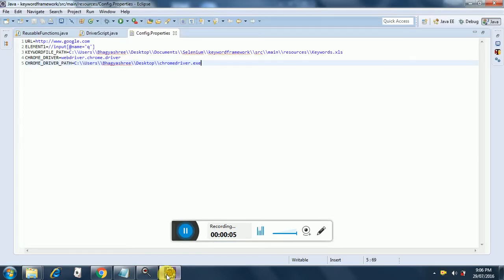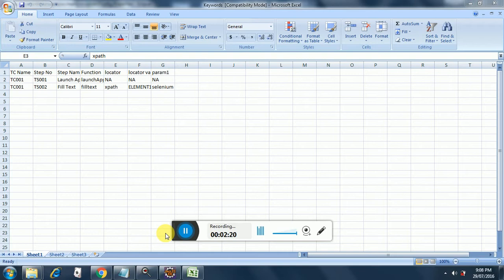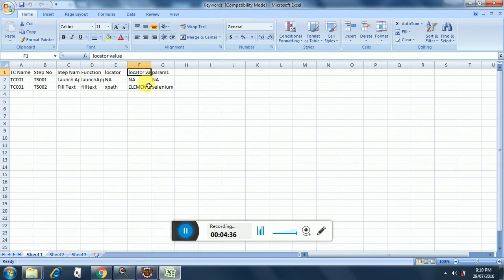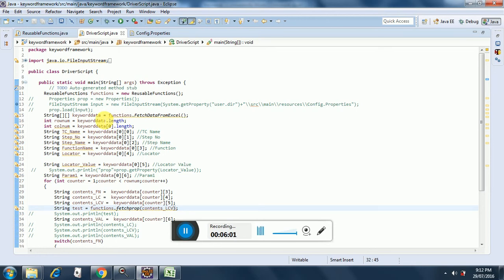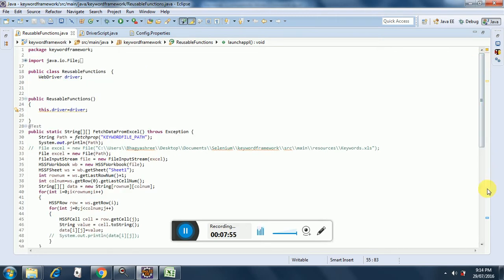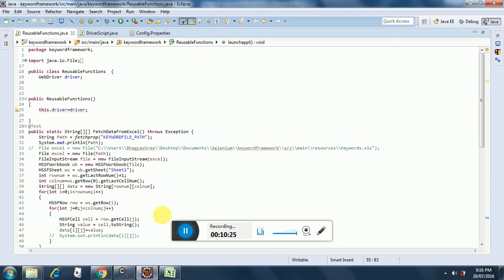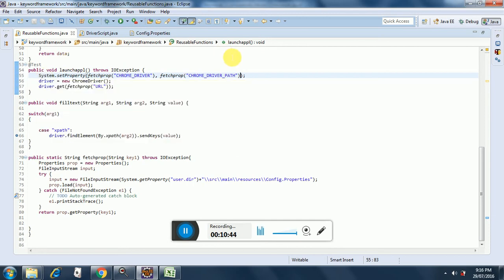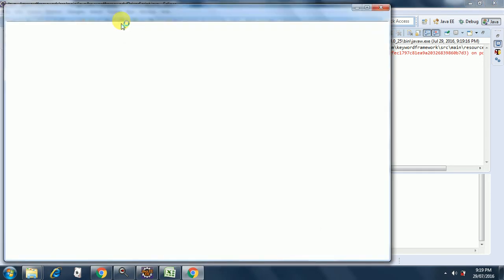Selenium Keyword framework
Keyword driven framework using Selenium Webdriver, Java, Excel and Properties file